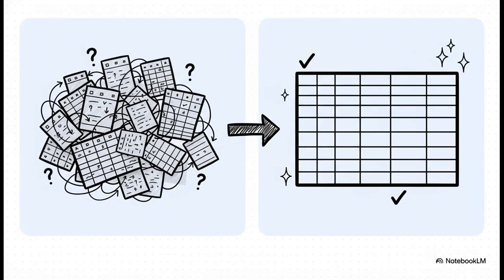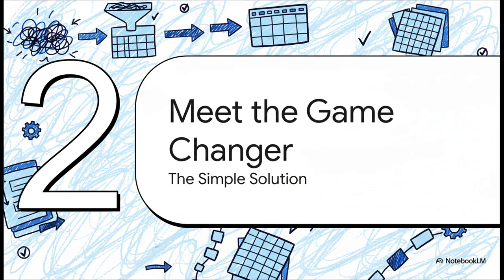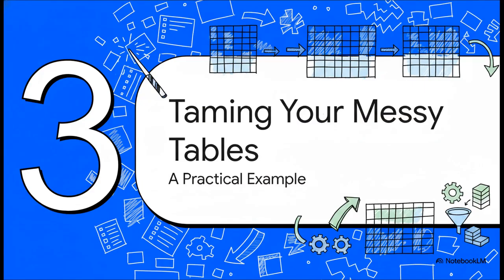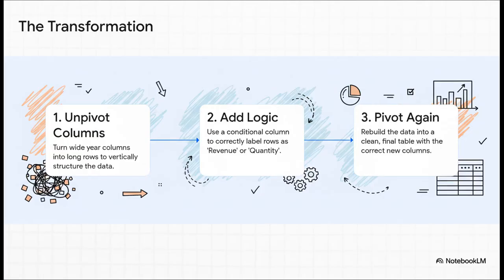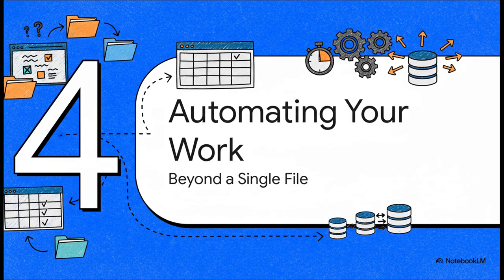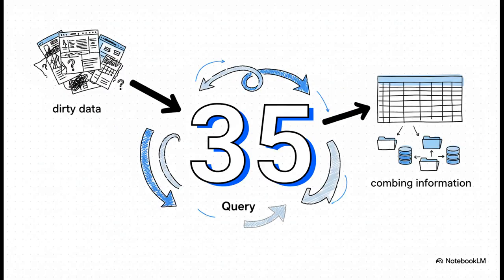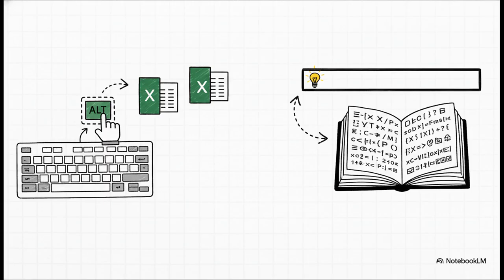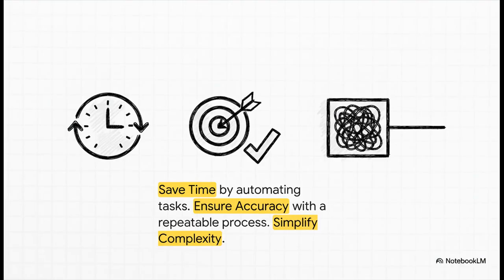Power Query Smarter Data